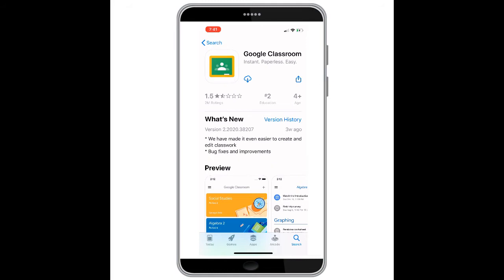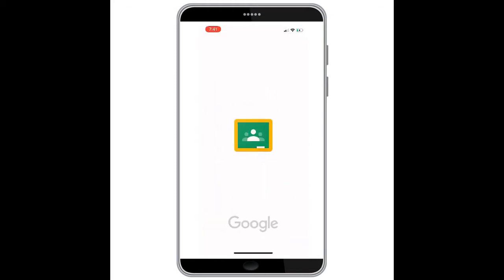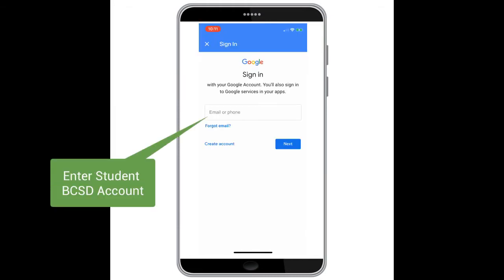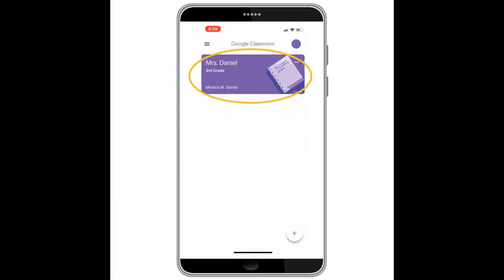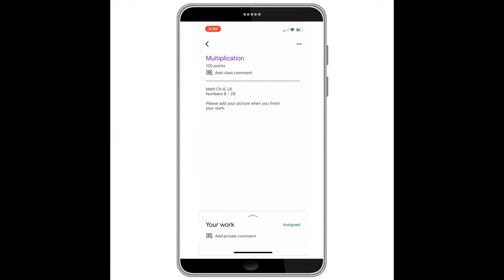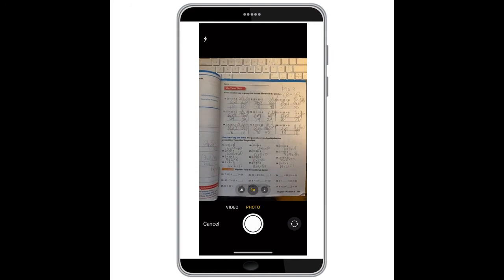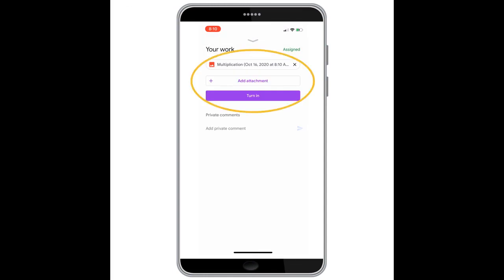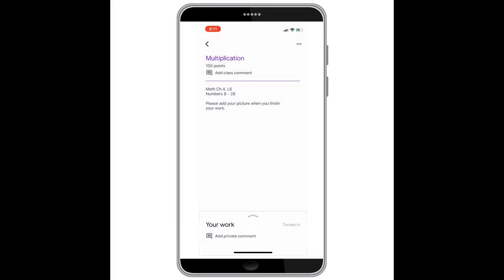Upload images to Google Classroom Assignments from Cell Phone or Tablet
Watch this step by step video to help you insert pictures of student work into their Google Classroom assignments.